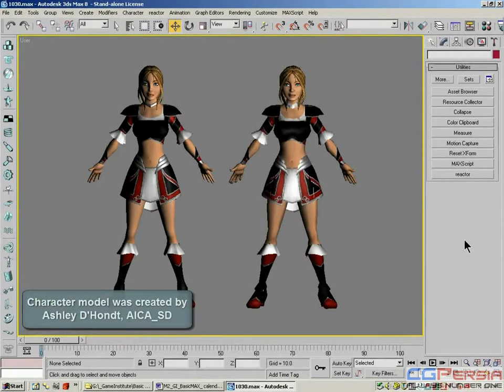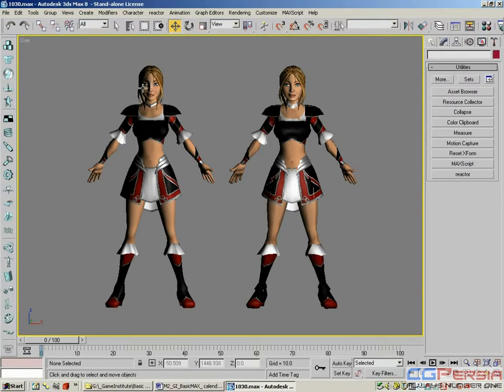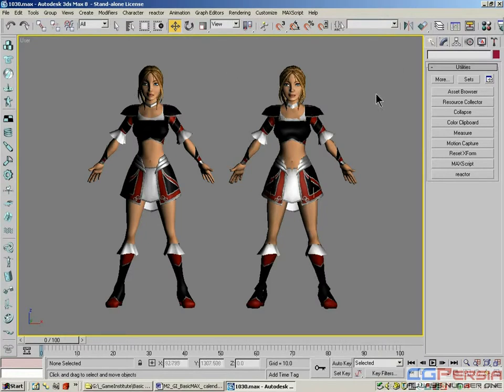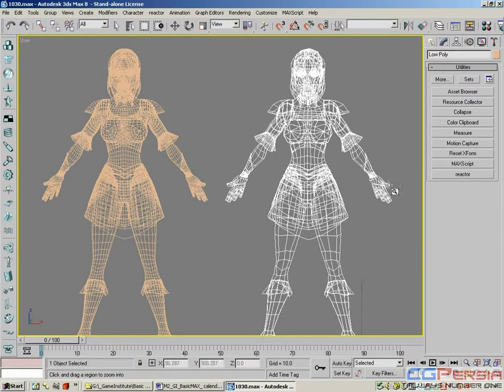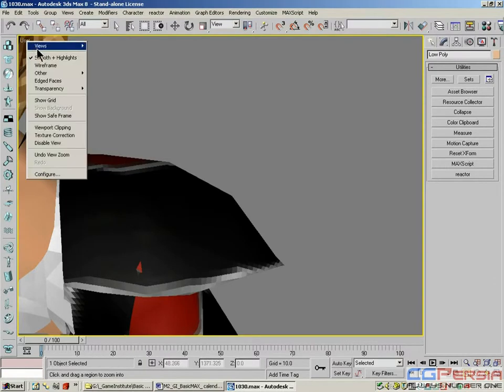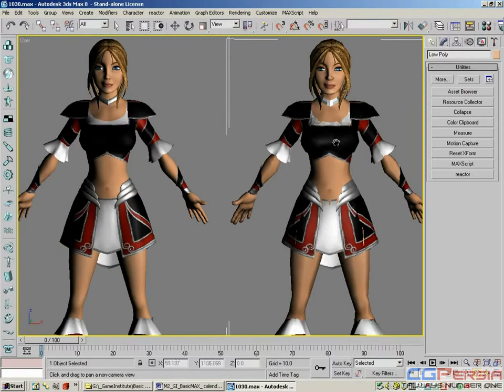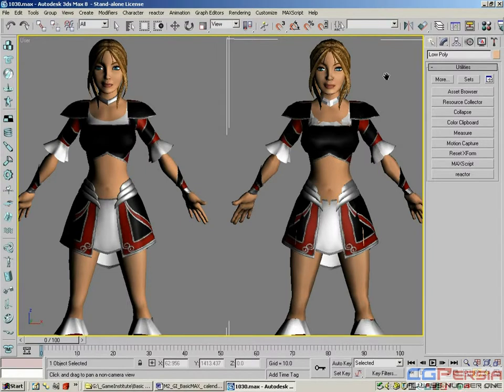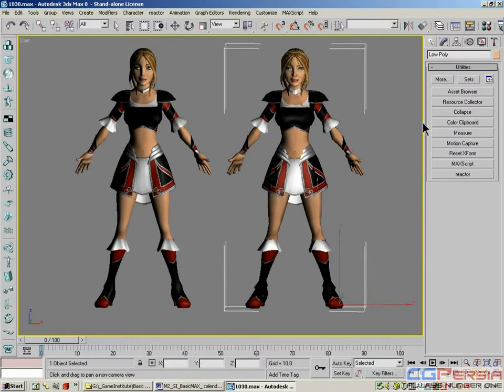30-Introduction to Low Poly Modeling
30-Introduction to Low Poly Modeling